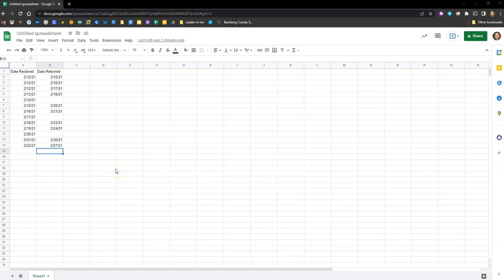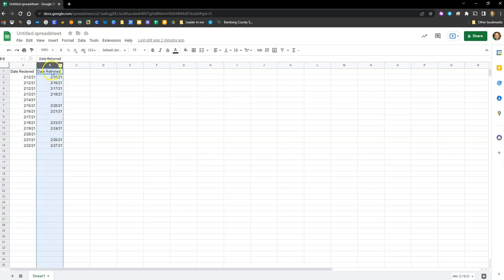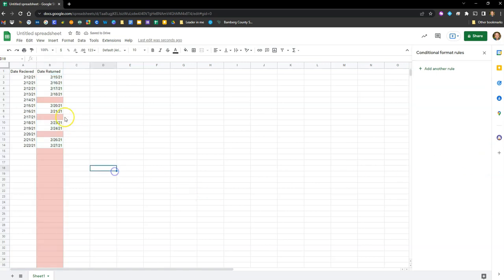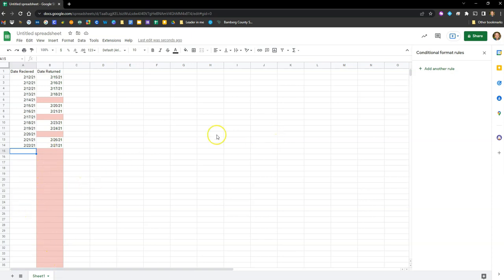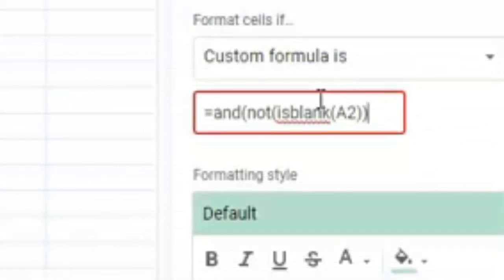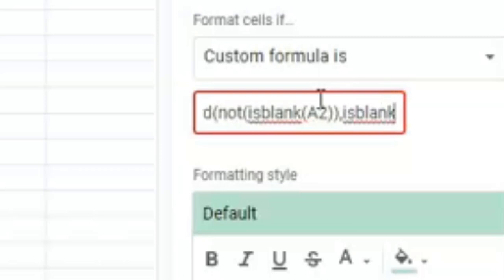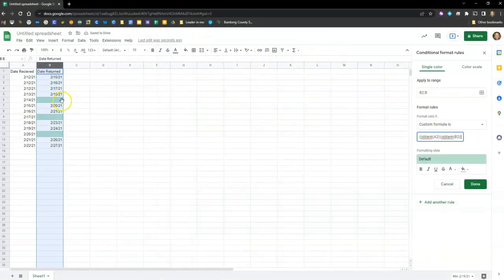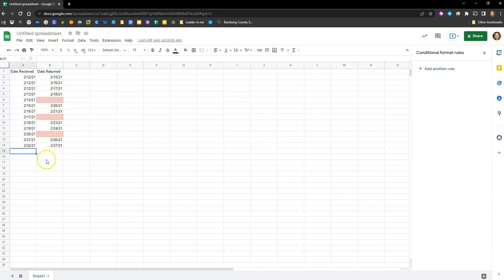Highlight Empty Cells in Google Sheets with Conditional Formatting and Formula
Use conditional formatting plus the formula
=and(not(isblank(A2)),(isblank(B2)))
to highlight empty cells only on rows with data.

Conditional Formatting - 00:25
Correction - 02:04 the formula should have been =and(not(isblank(A2)),(isblank(B2))).